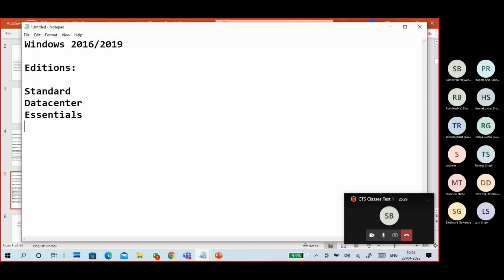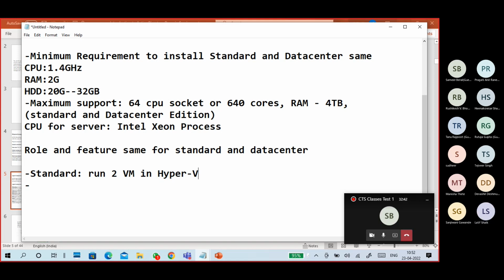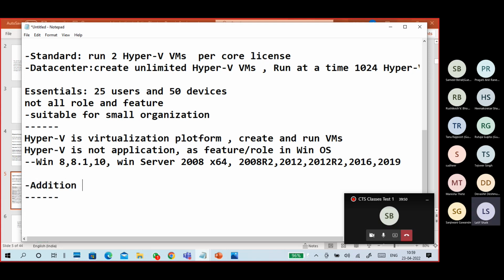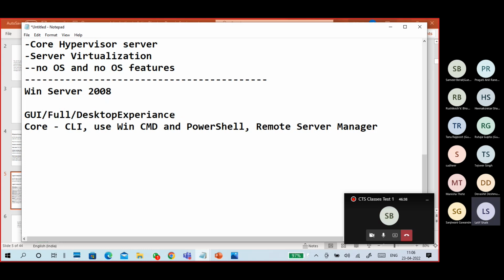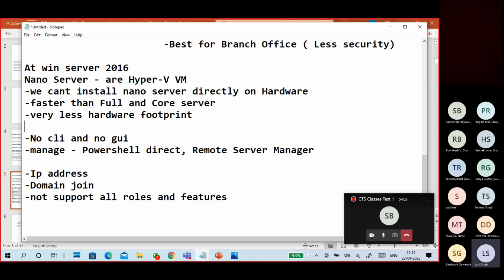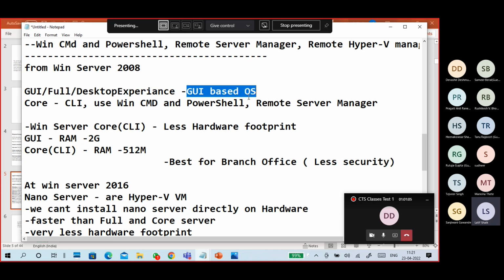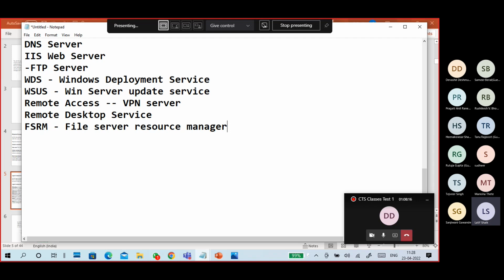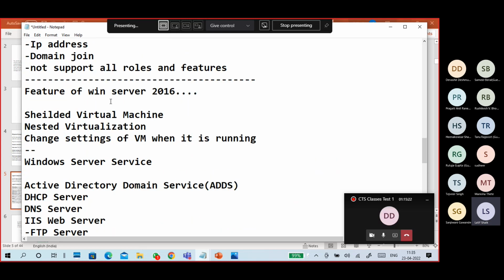(B17) Windows server part5 editions-Standard & Datacenter,types-full,core, nano, Roles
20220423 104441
Windows 2016/2019

Editions:

Standard
Datacenter

Essentials
Hyper-V

-Minimum Requirement to install Standard and Datacenter same
CPU:1.4GHz
RAM:2G
HDD:20G--32GB
-Maximum support: 64 cpu socket or 640 cores, RAM - 4TB,
(standard and Datacenter Edition)
CPU for server: Intel Xeon Process

Role and feature same for standard and datacenter

-Standard: run 2 Hyper-V VMs  per core license
-Datacenter:create unlimited Hyper-V VMs , Run at a time 1024 Hyper-V VMs

Essentials: 25 users and 50 devices
not all role and feature
-suitable for small organization
Hyper-V is virtualization plotform , create and run VMs
Hyper-V is not application, as feature/role in Win OS
--Win 8,8.1,10, win Server 2008 x64, 2008R2,2012,2012R2,2016,2019
---we will get Hyper-v along with above Win OS
-Additional 2GB RAM required to install and use Hyper-V
Hyper-V Server 2019/2016/2012R2/2012
-Core hyper-v server/system/machine
-Core Hypervisor server
-Server Virtualization
--no OS and no OS features
--No GUI
--Win CMd and Powershell, Remote Server Manager, Remote Hyper-V manager
from Win Server 2008

GUI/Full/DesktopExperiance -GUI based OS
Core - CLI, use Win CMD and PowerShell, Remote Server Manager

-Win Server Core(CLI) - Less Hardware footprint
GUI - RAM -2G
Core(CLI) - RAM -512M
   -Best for Branch Office ( Less security)

At win server 2016
Nano Server - are Hyper-V VM
-we cant install nano server directly on Hardware
-faster than Full and Core server
-very less hardware footprint

-No cli and no gui
-manage - Powershell direct, Remote Server Manager

-Ip address
-Domain join
-not support all roles and features
Feature of win server 2016.

Sheilded Virtual Machine
Nested Virtualization
Change settings of VM when it is running
Windows Server Service

Active Directory Domain Service(ADDS)
DHCP Server
DNS Server
IIS Web Server
-FTP Server
WDS - Windows Deployment Service
WSUS - Win Server update service
Remote Access -- VPN server
Network Protection Service
Remote Desktop Service
File and Storage
-FSRM - File server resource manager
-DataDeduplication
-iSCSI Target Server
-Workfolder
-DFS
Hyper-V
Active Directory Certification Service(ADCS)
Active Directory Rights management System Service(ADRMS)
Active Directory Fedaration Service(ADFS)
Active Directory Lightweight Directory Service(ADLDS)